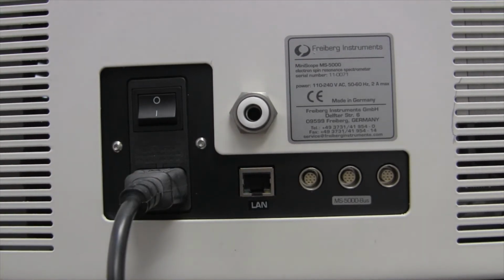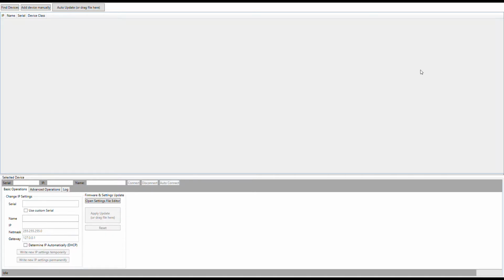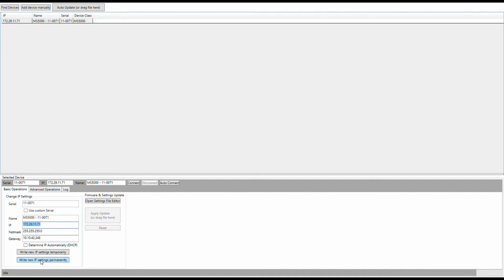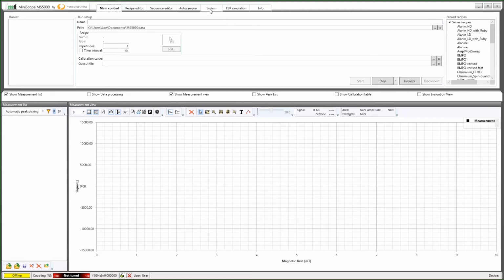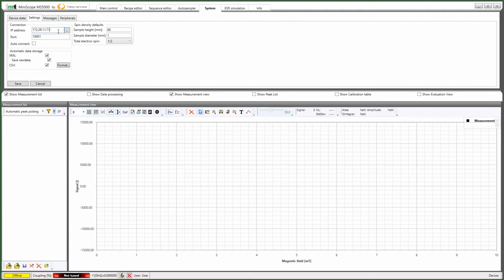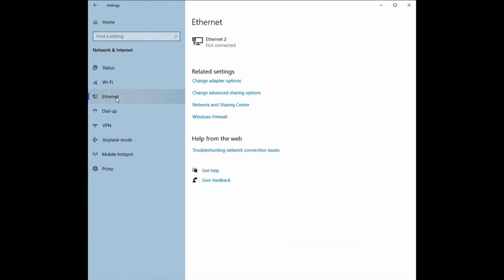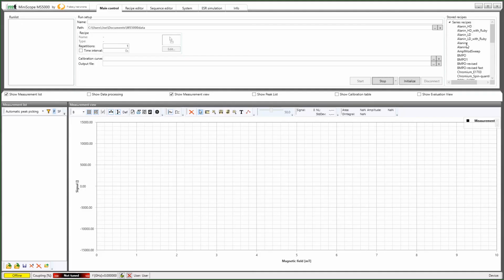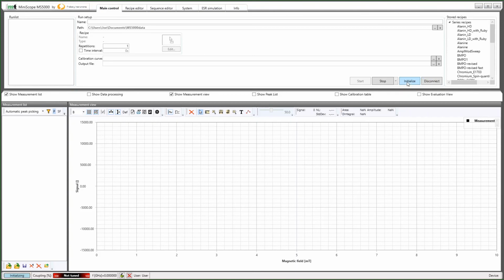MS 5000 Connecting to PC LAN or WAN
This video describes the various instrument connectors, setup and computer connection to a Windows® computer for the MS-5000 / ESR 5000 ESR Spectrometer.